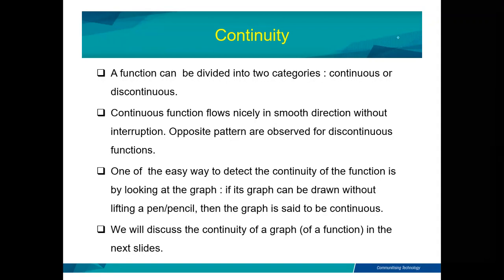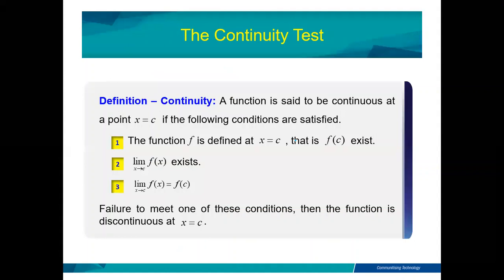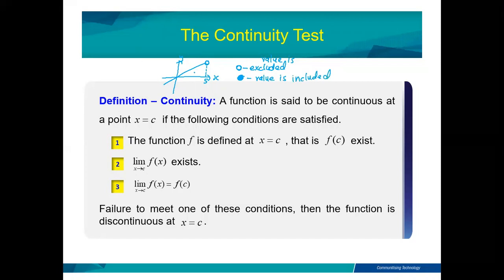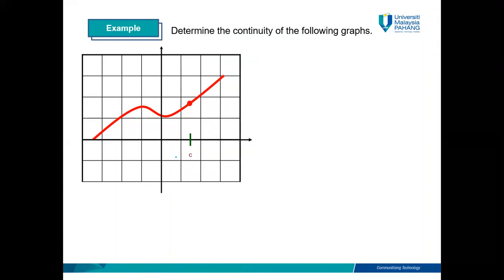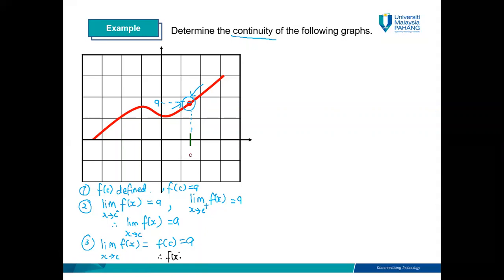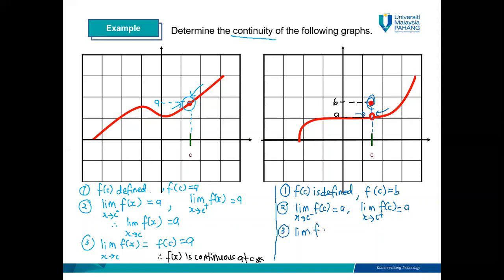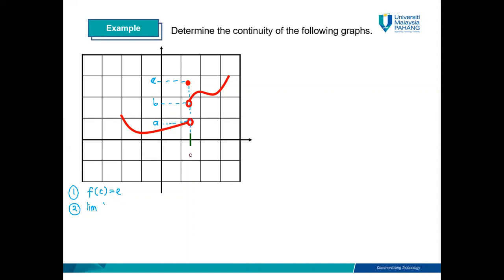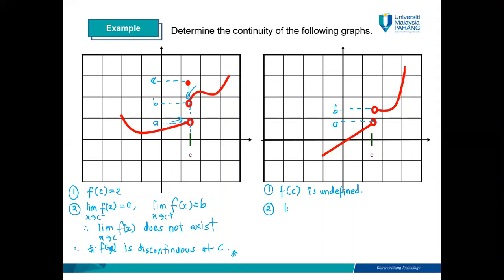Chapter 1: Limits & Continuity - Part 8